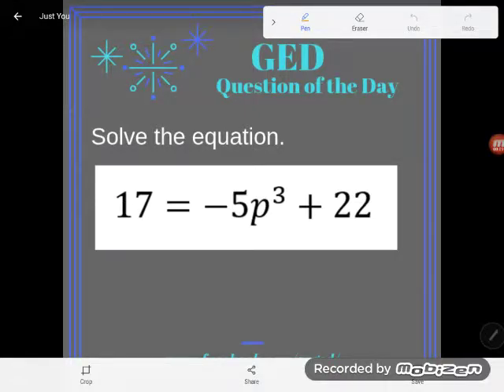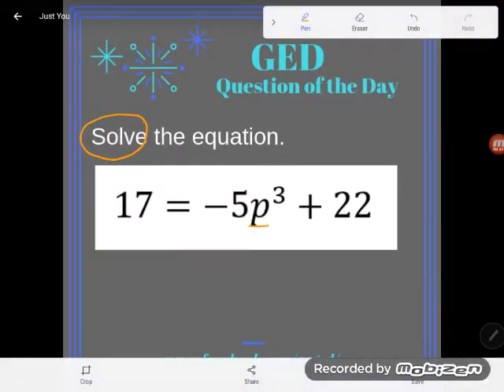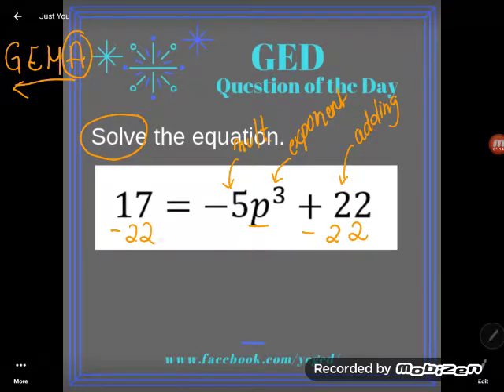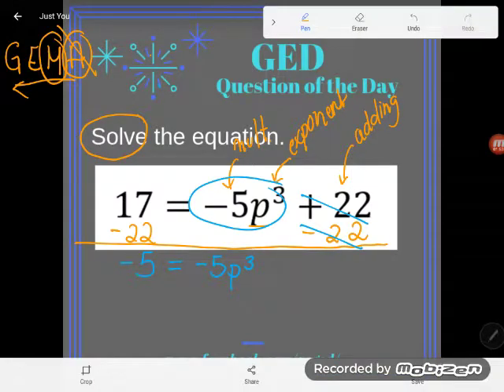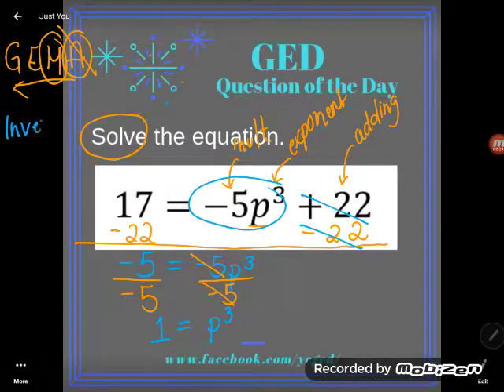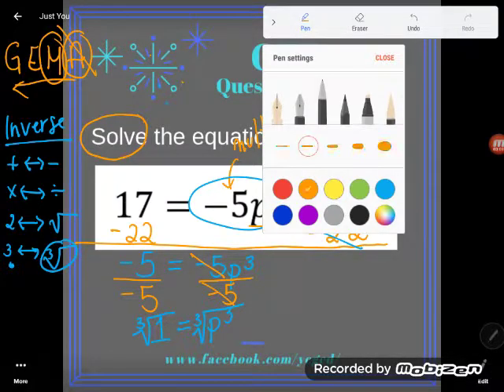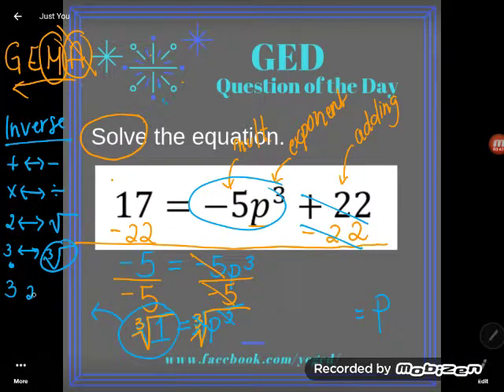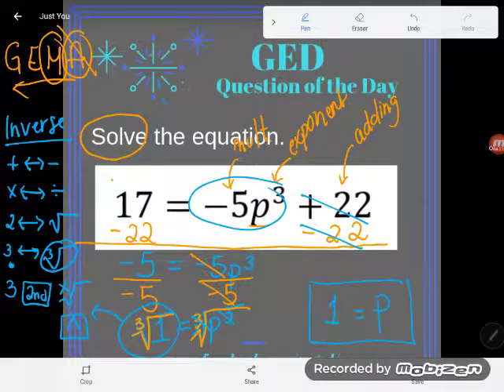GED Math®: 3-Step Equation with Cube (1.2, Adv, # 7)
Algebra Essentials, Lesson 2: Two-Step Equations, Advanced Level, # 7

Will you panic if you encounter a third power or "cube" in an equation?